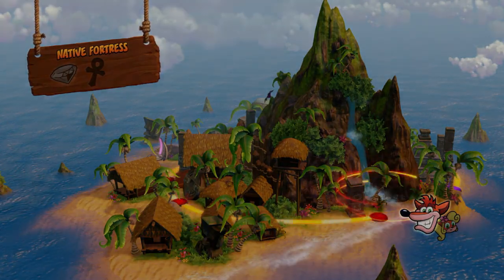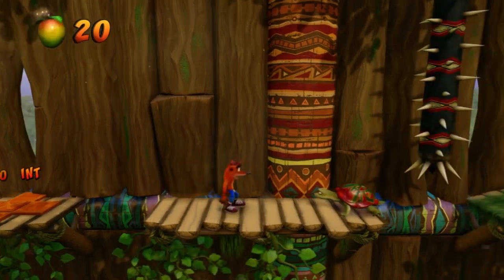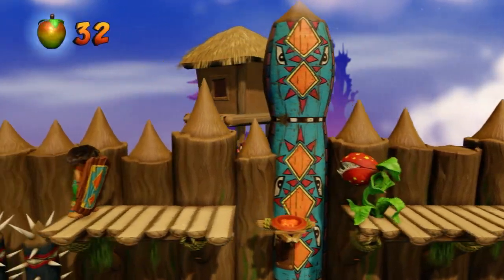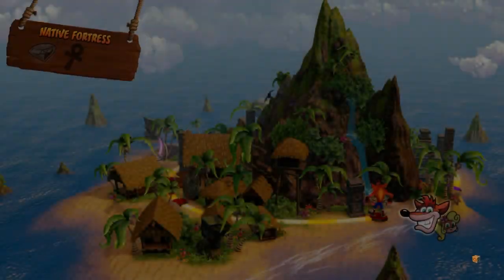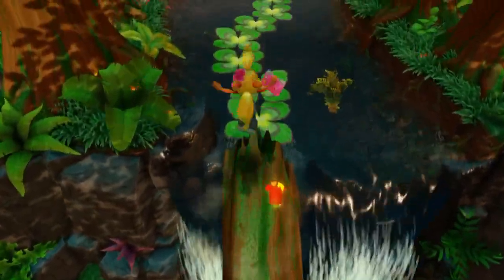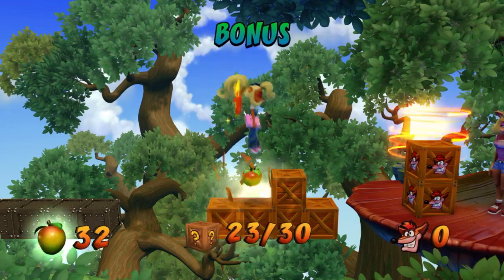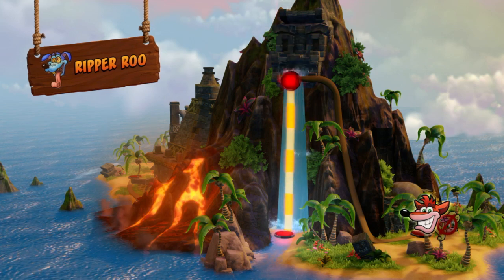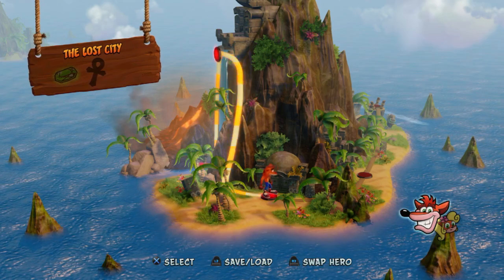Crash Bandicoot - Part 5 - Native Fortress, Up the Creek & Ripper Roo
We head up the fortress, continue down the river, then face off against Ripper Roo!